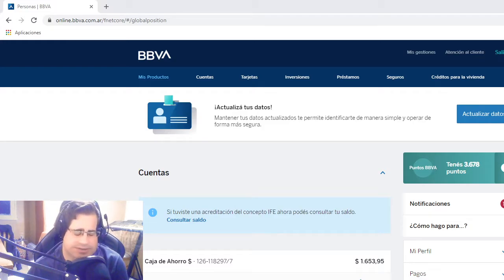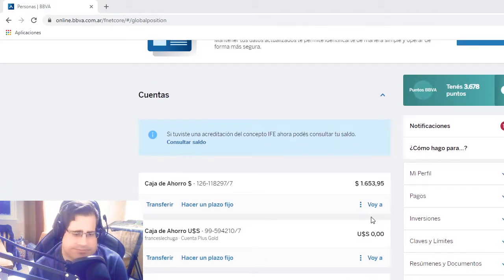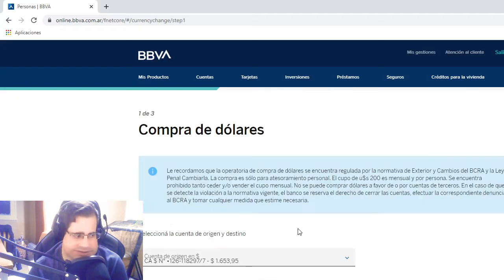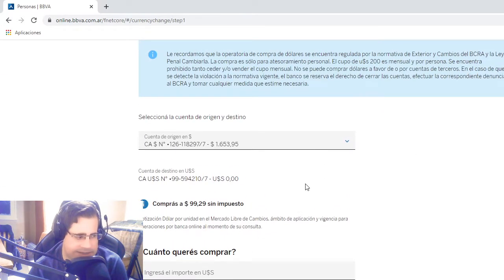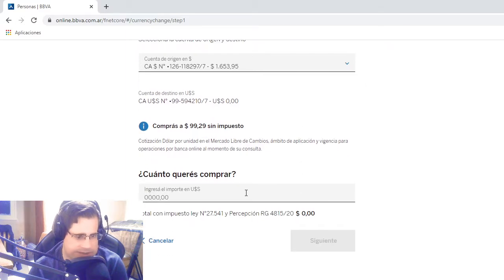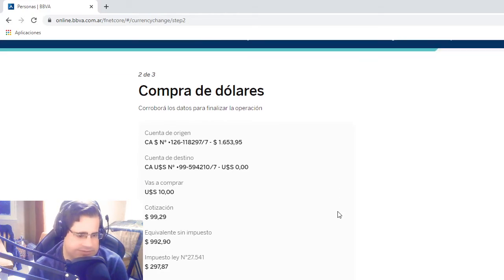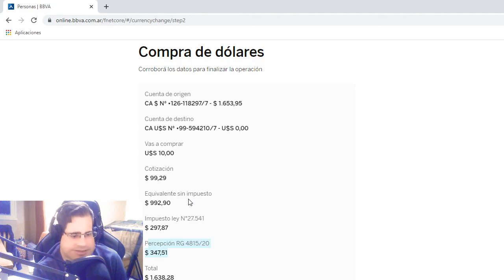Life under Capital controls! Real LIVE BANK Account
Real example of buying 10 U$S in Argentina.
Official exchange rate 1 US = 99 $ argentinian pesos.
Check what happens next!

This is what happens when a government runs out of money!
A hillarious video but also real live demo of purchasing 10 US dollar sin Argentina on APril 27 , 2021 using a bank account.